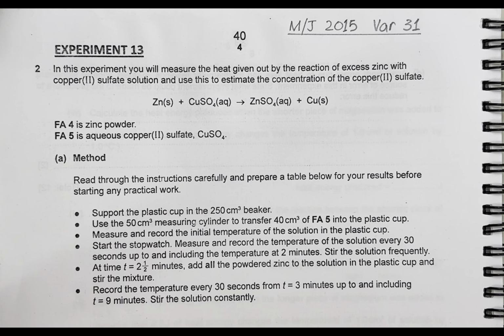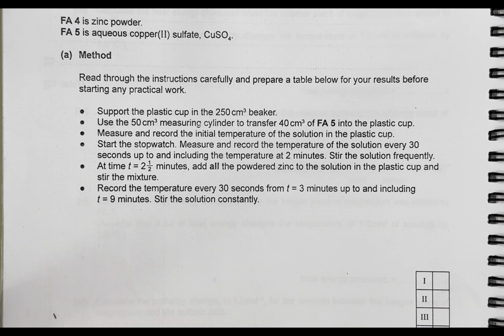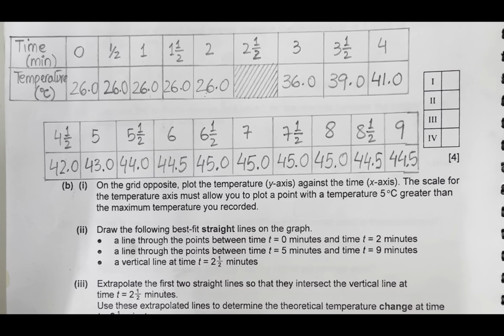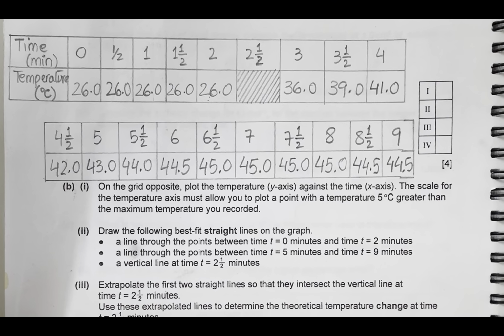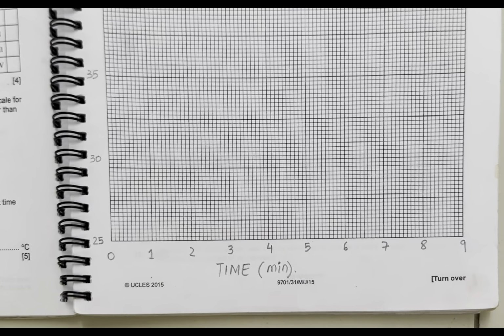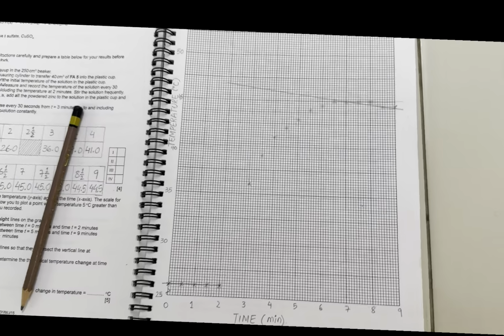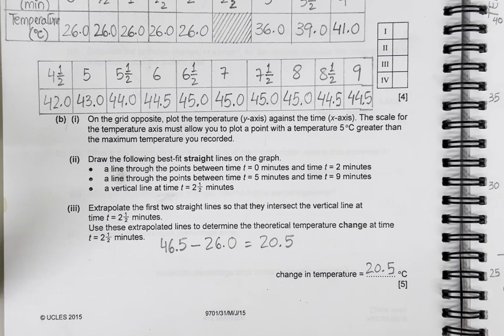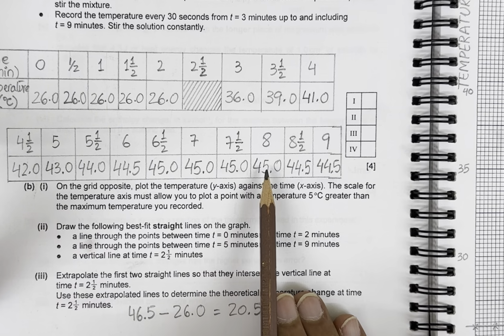Enthalpy Change with graph (quantitative) 9701_s15_31